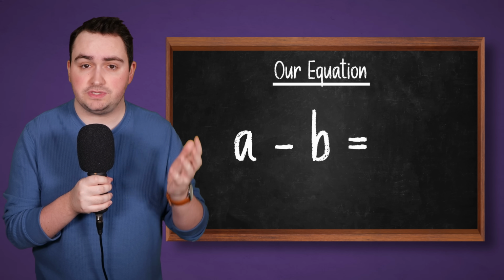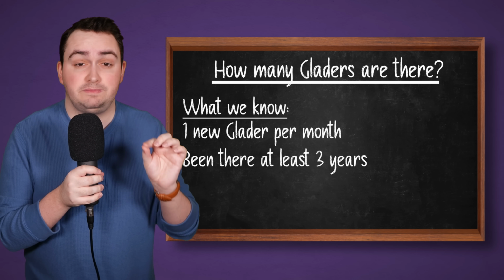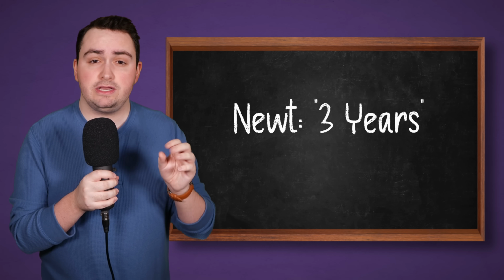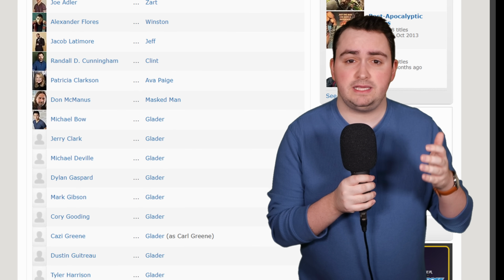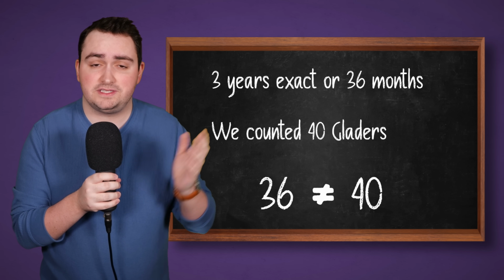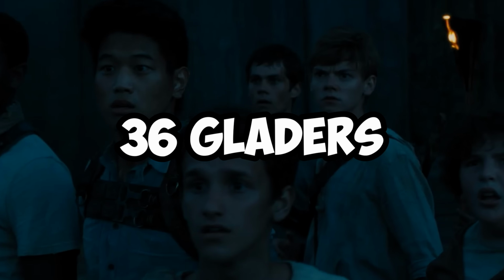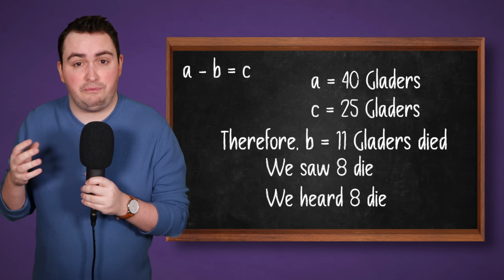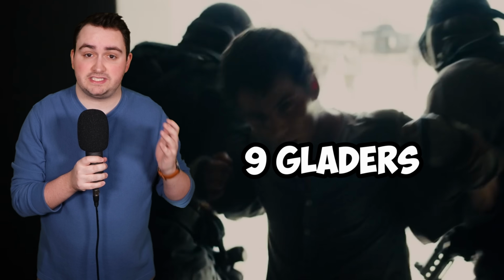*THE MAZE RUNNER* Can't Math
My mind is literally a maze, it's never ending and you get lost and confused in it pretty easily. Today I will prove that The Maze Runner can't math, sorta lol.

If you wanna follow me, here's my stuff!

CHAPTERS
0:00 - 1:21 The Maze Runner Can't Math
1:22 - 6:09 How many Gladers are there?
6:10 - 9:28 Griever Attack
9:29 - 15:34 The Scorch Trials